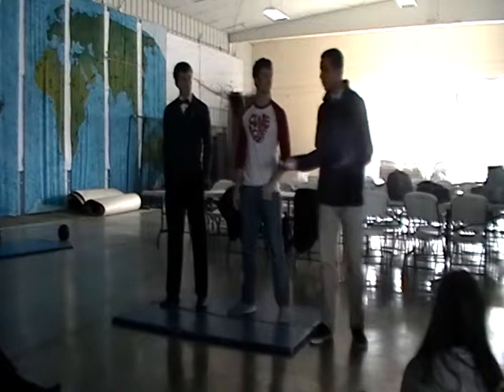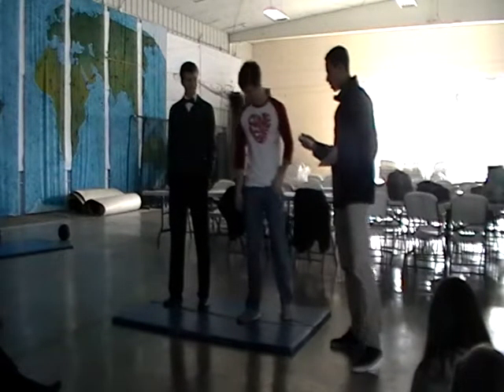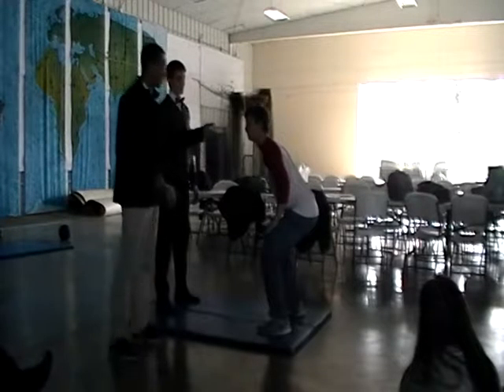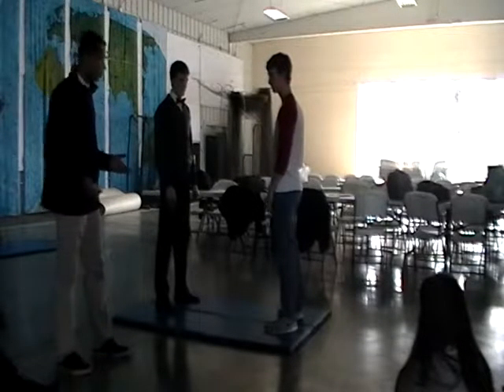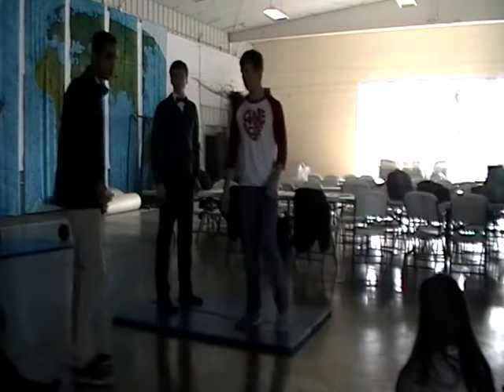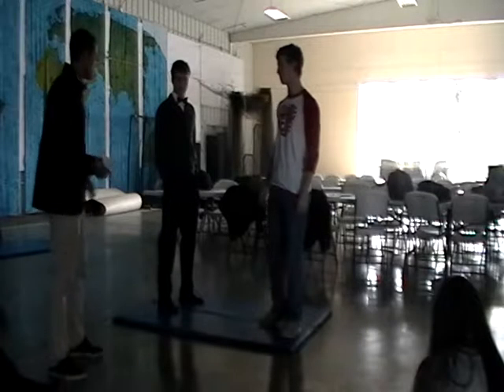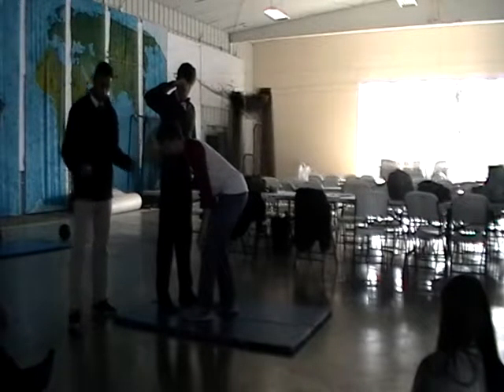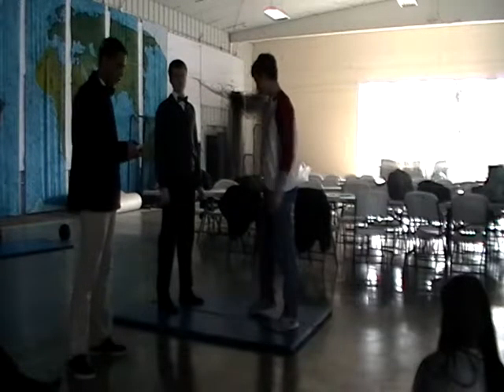Jose's Demonstrative Speech (2016-2017) - 6th Hour